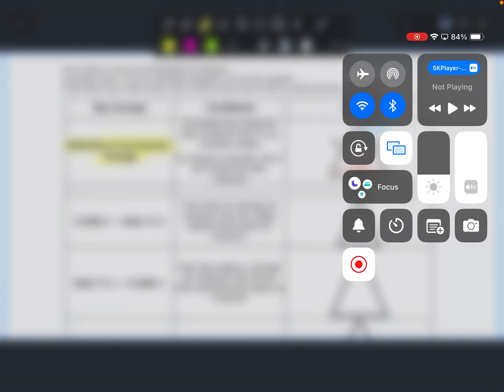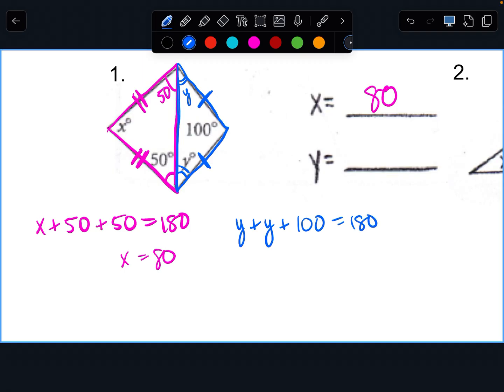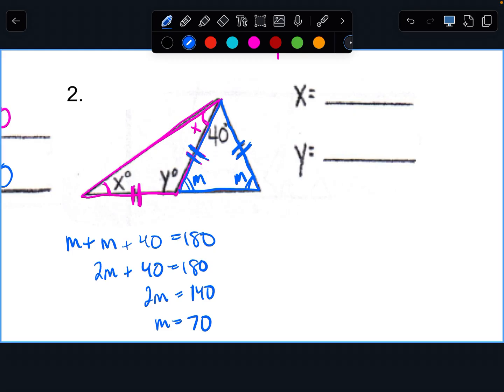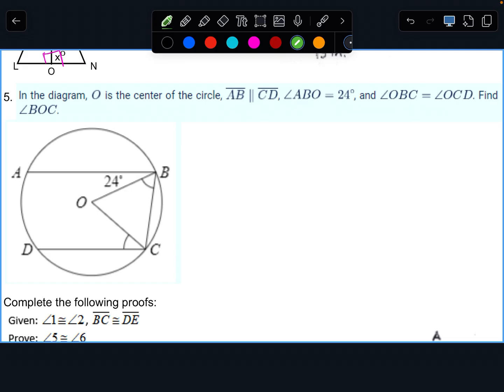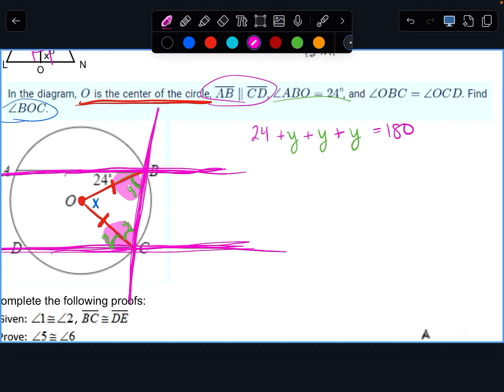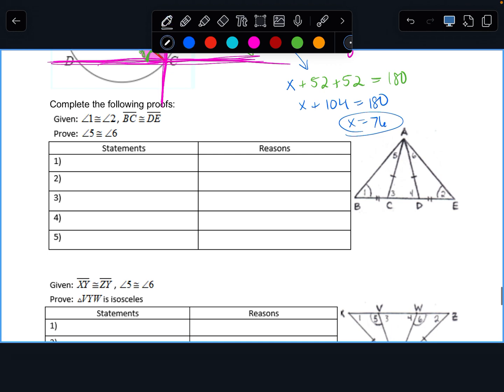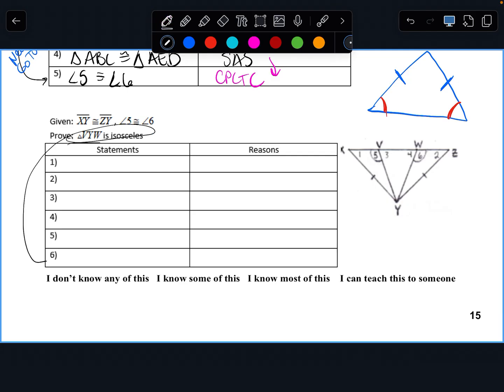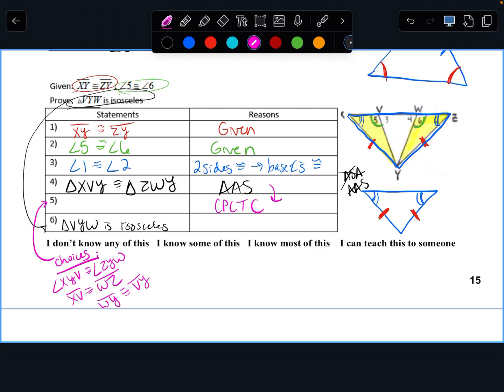Unit 4 Day 6: Isosceles and Equilateral Triangles